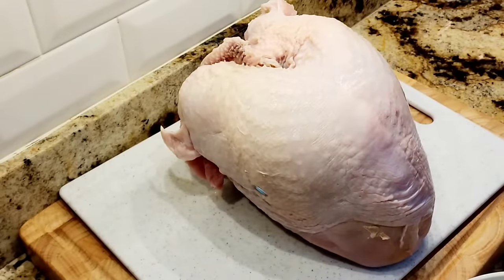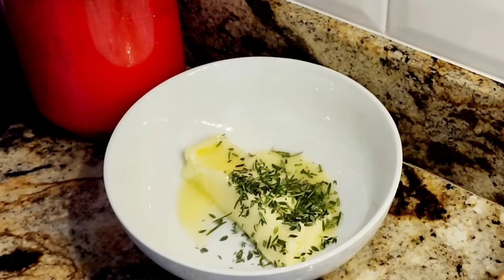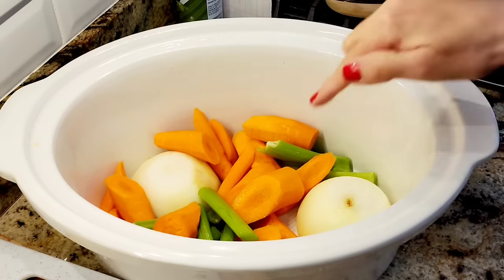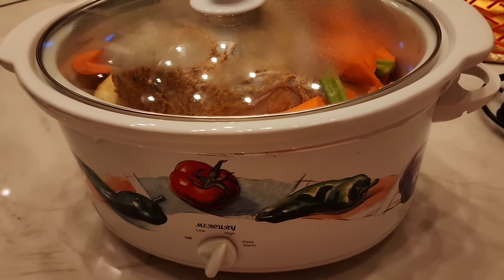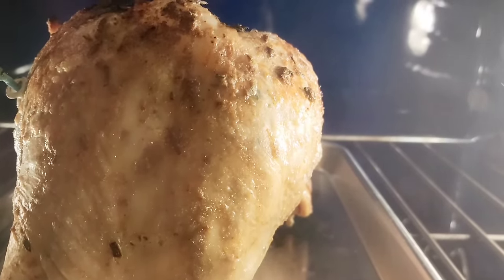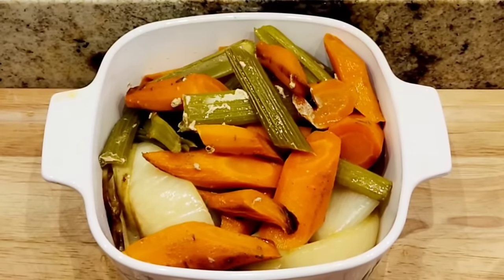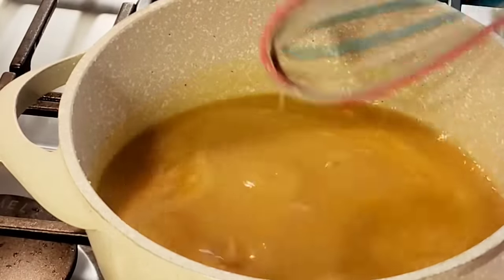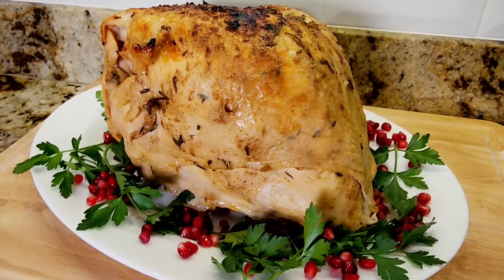How to Make a Turkey Breast in a Crockpot..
1 6 LB. Turkey breast with bone.
1 stick of softened butter
1 tsp Fresh Thyme
1 tsp Fresh Rosemary
3 tsp salt
2 tsp paprika
2 tsp garlic powder
1 tsp onion powder

vegetables:
3 large carrots
1 large onion cut in half.
3 celery stalks

Gravy:
3 tbsp melted butter (in the video I used 2 tbsp, but later wanted my gravy thicker.
3 tbsps. all-purpose flour mixed into the melted butter.
add 1 1/2 to 2 cups of drippings.
Taste the gravy and season if needed.

Garnish with fresh parsley and pomegranate seeds

Cook the 6 lbs. turkey breast in a 10-quart crockpot on high 4 to 5 hours. Until the internal temperature is 165 degrees.
Place cooked turkey under the broiler 3 to 5 minutes to brown. (don't walk away!)

I used a 7-quart crockpot.